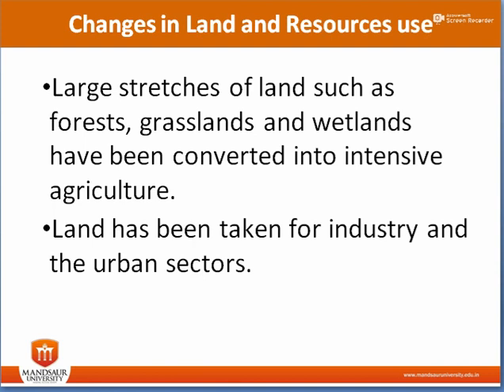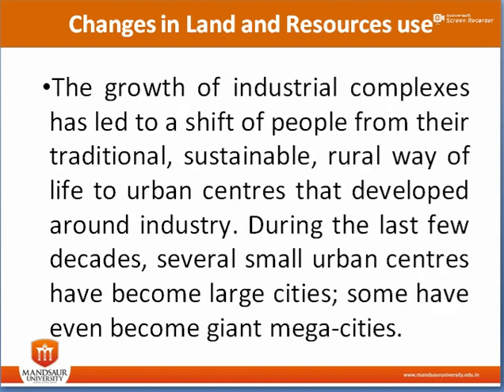1 3 Natural Resources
It includes introduction of natural resources.